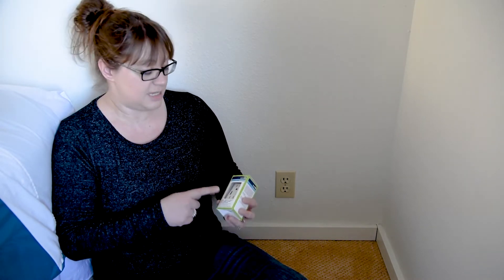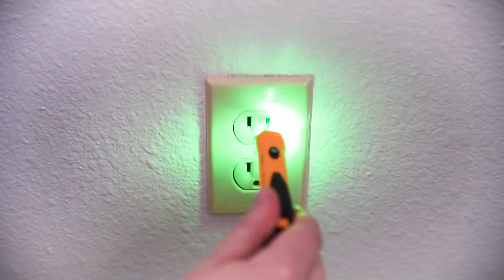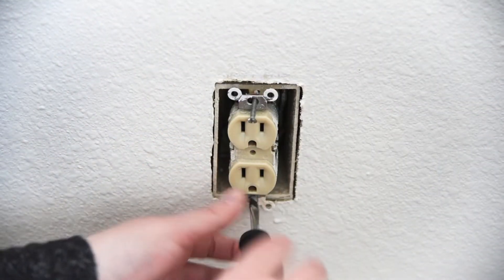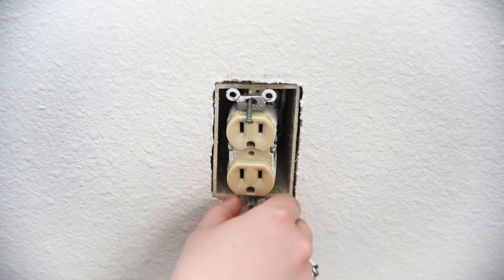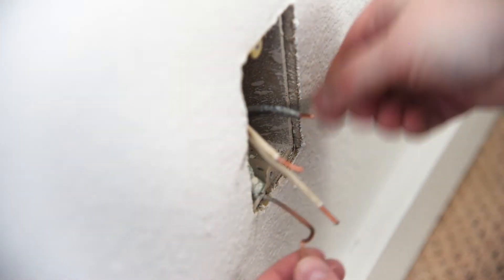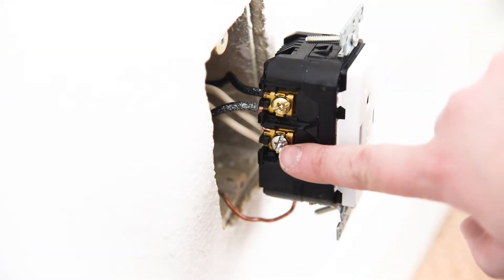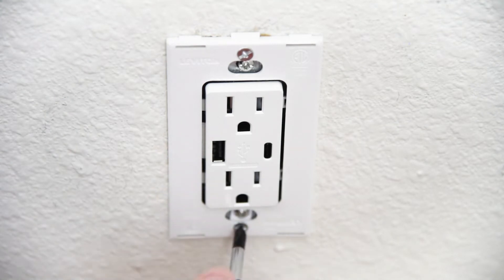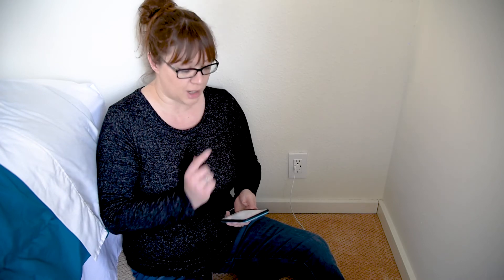Leviton USB Outlet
Free up a plug and charge your devices faster with the Leviton USB wall charger outlet!